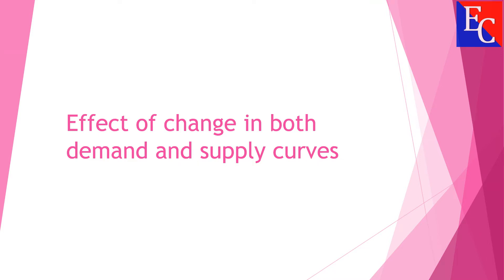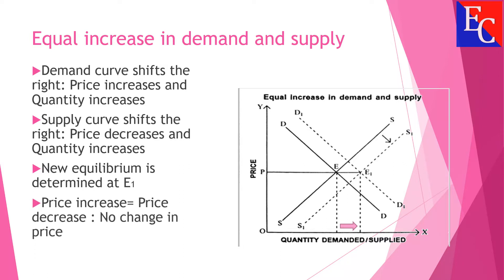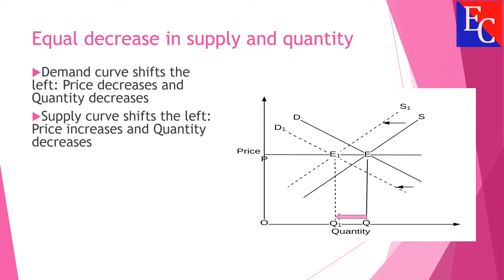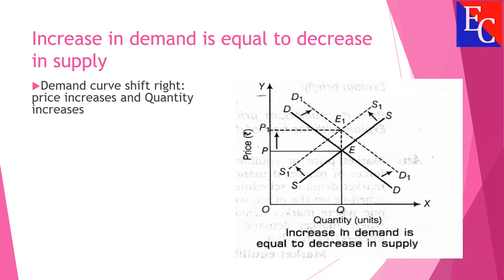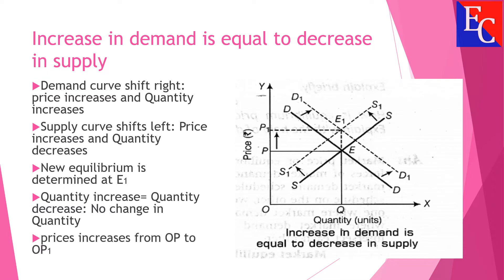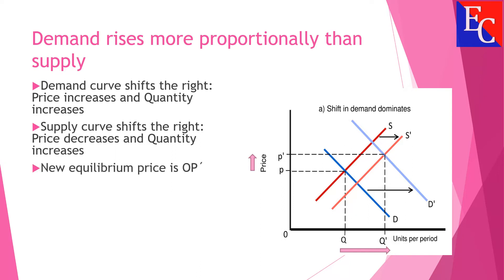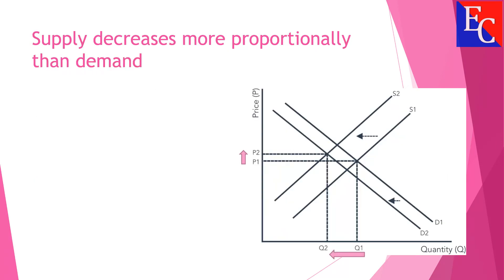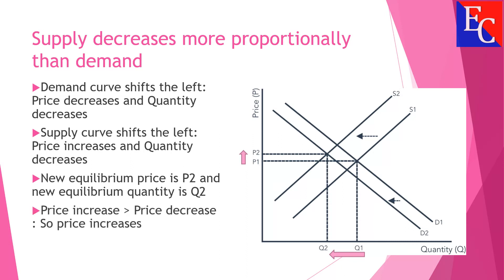Effect of change in both demand and supply